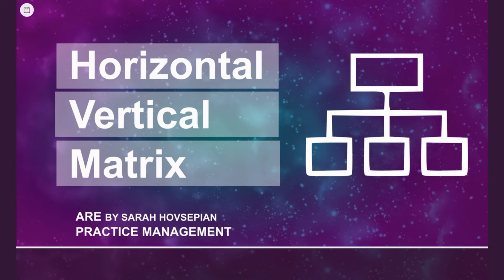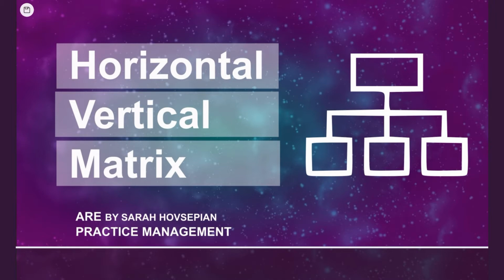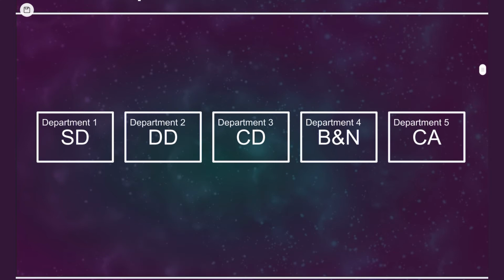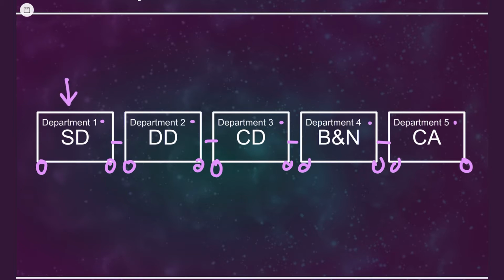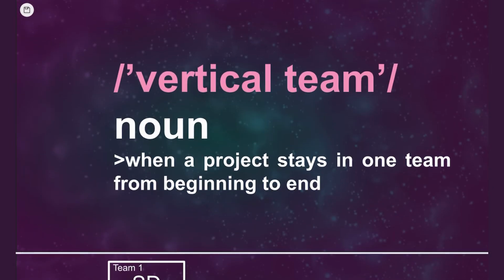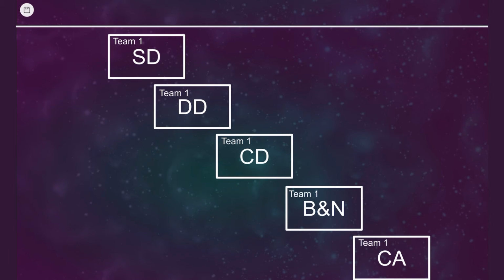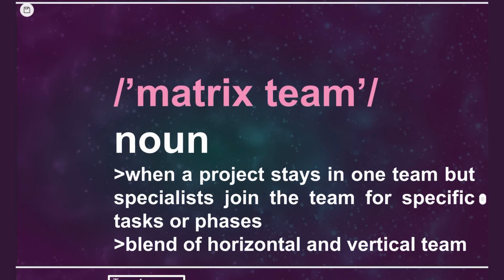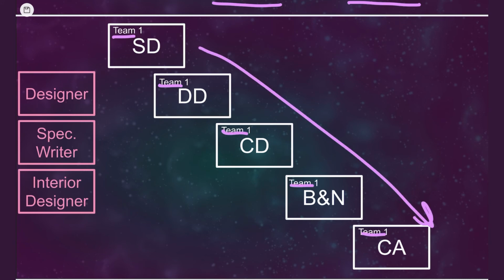Good Team Organization...HOW? 🧐🧐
Learn the difference between a horizontal, vertical and matrix team since these topics show-up on the ARE 5.0 Practice Management and Project Management exam! And even more importantly, try to figure out which type of team structure maximizes learning opportunities in a firm or business.

Book Recommendation:
Harvard Business Review - On Managing Yourself

Architect's Handbook of Professional Practice

Your teacher who is busy inventing shoes, buildings & spaceships & everything in between, Sarah